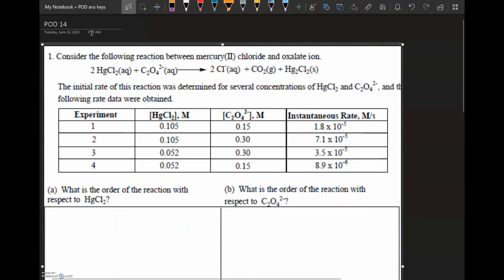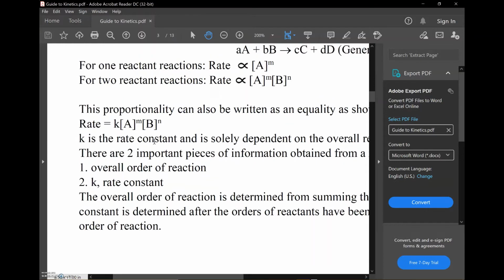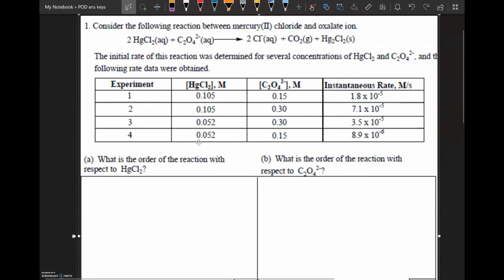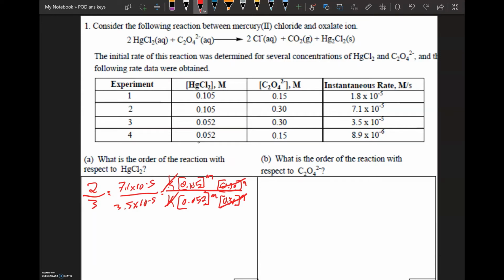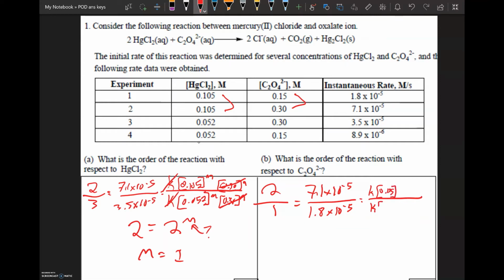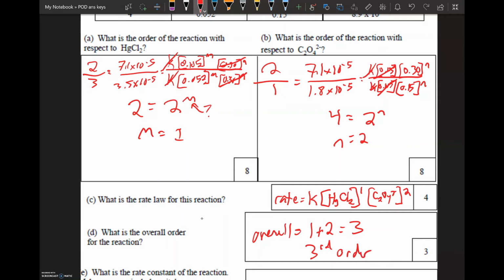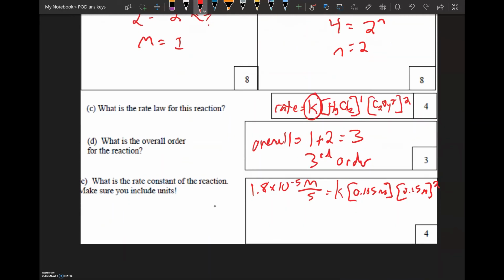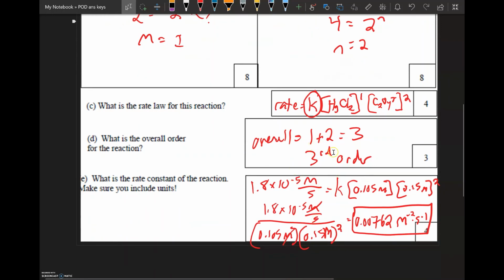Problem Set 8 Kinetics and Rate Laws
A short problem on how to solve for orders of reactions and the rate constant.